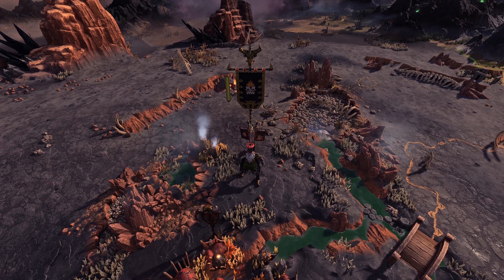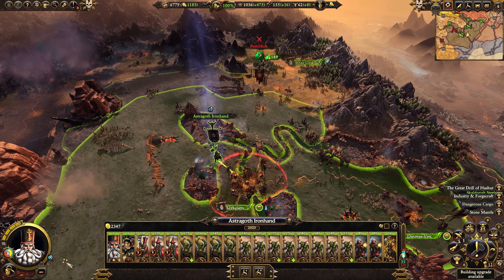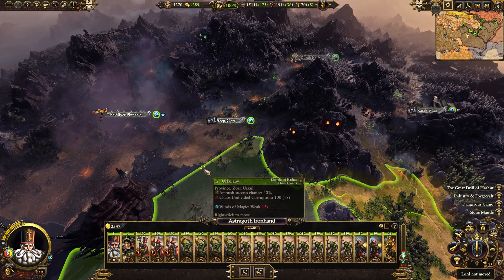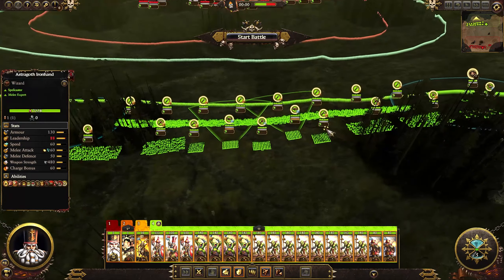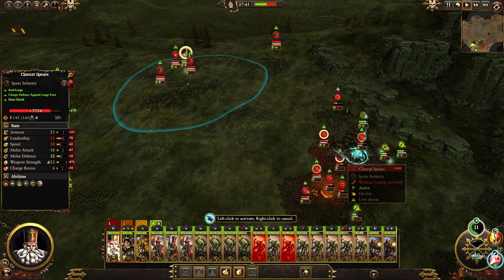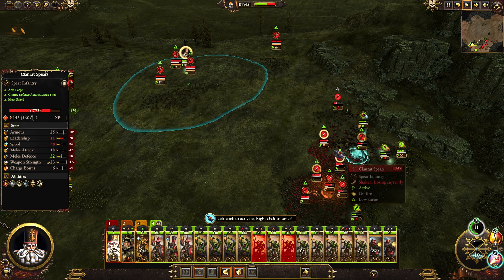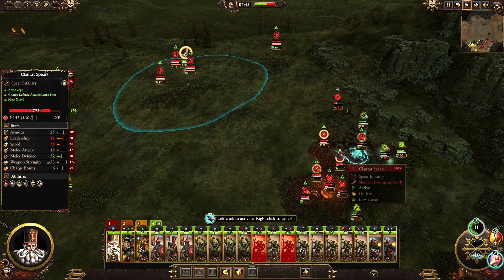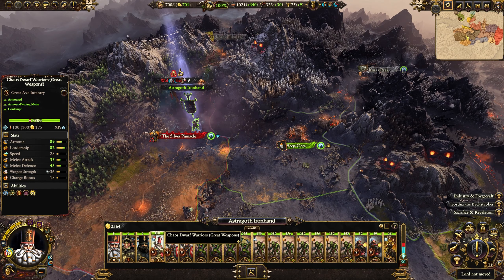Handfuls of Skaven | Astragoth | Realms of Chaos | 3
The need for labor is never ending, and the skaven...well...they have numbers. So we are going to round them up by the thousands and march them towards the drill.

If you want to help in active campaigns and suggest things for future campaigns - hop in the discord

Mods for playthrough
Mixu's Unlocker
Reduced Tower Ranges
Campaign Colours Correction (BETA)
Ultimate lighting 2.0 (updated)
better camera mod
extreme smoke and flash
disable splash /start up screens
tower tier models
no real time building
mod config tool
immortal landmarks
reloading animations
points of interest with pictures